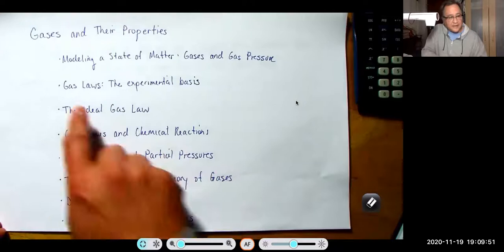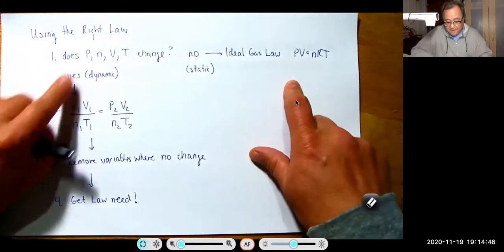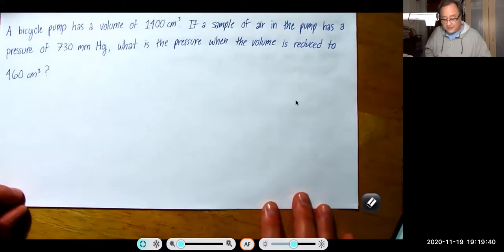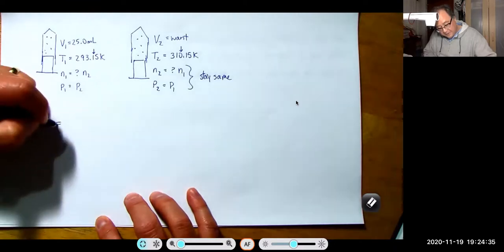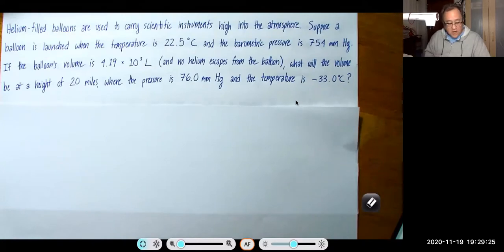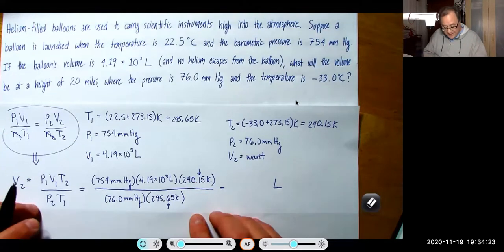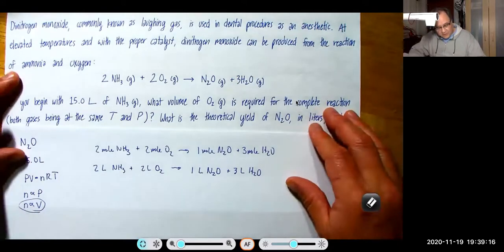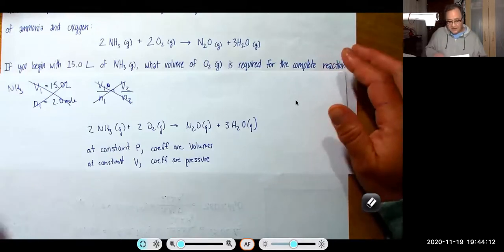4 Gas Laws Experimental Basis Part 2